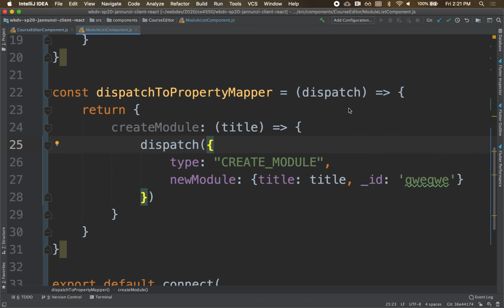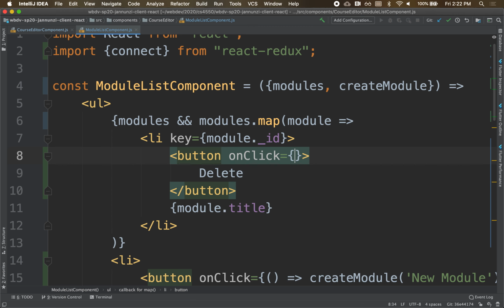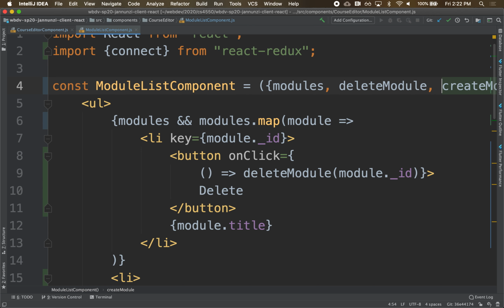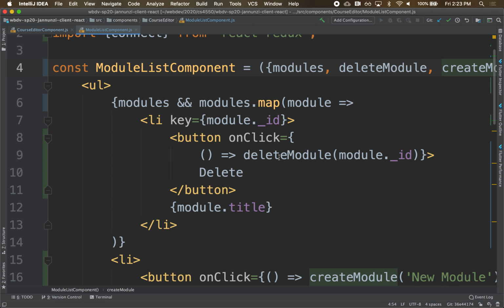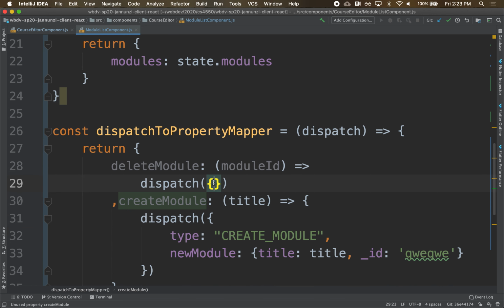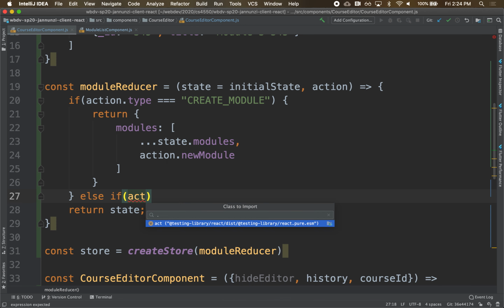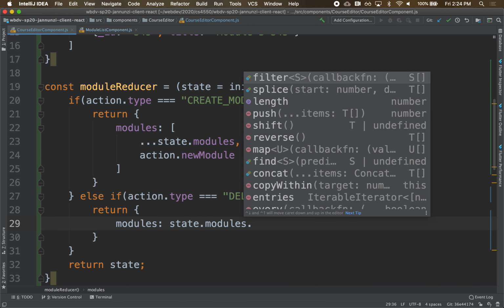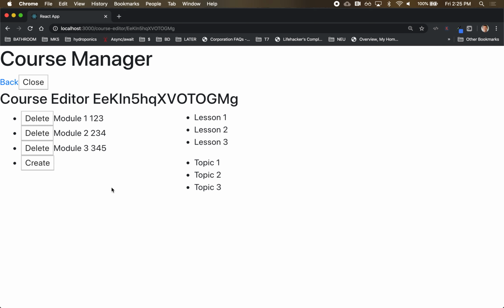cs4550 sp20 w5 52009